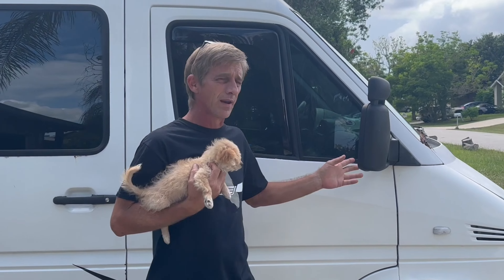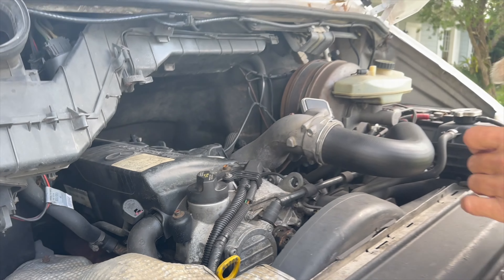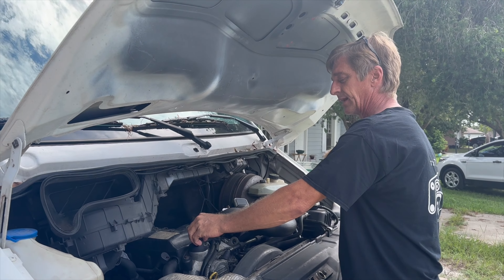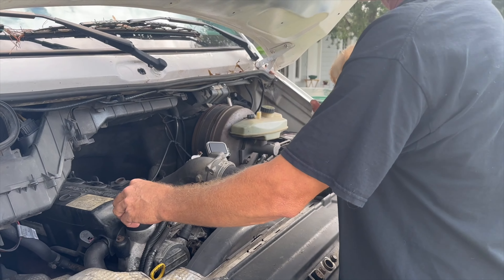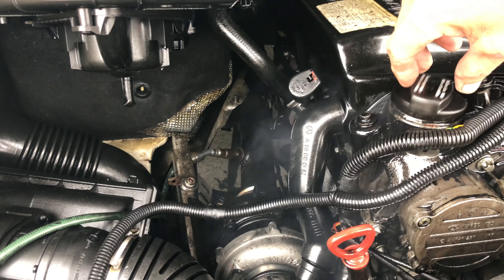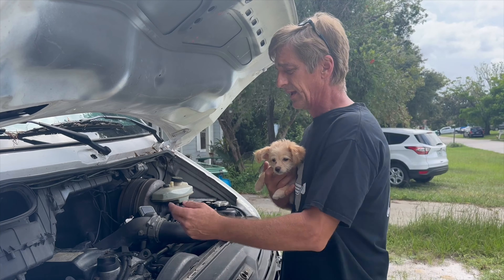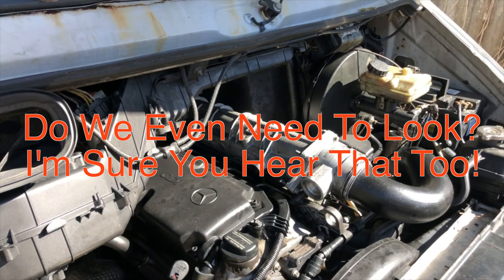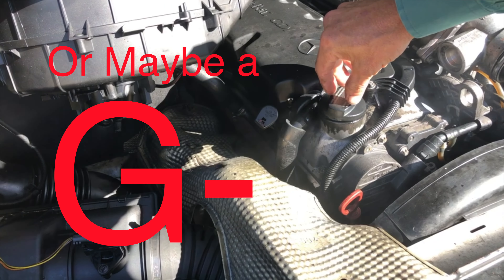Cap Dance Test What It Is & What It Means!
The Cap Dance Test is somewhat controversial with some claiming it means nothing. If we were talking only about subtle differences between two engines I'd agree. An engine with better grade on the dance is not necessarily a better engine. We aren't only discussing subtle differences!

If you enjoy and benefit from our videos please join today. Membership has benefits including early access to new videos, one on one assistance, and my pledge to help you save double the cost of membership. Choose your membership level here: